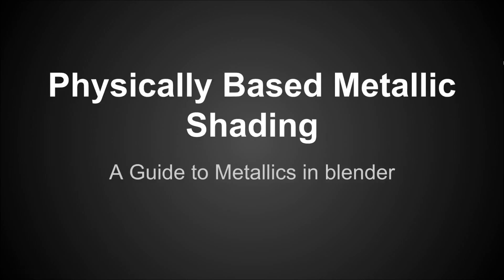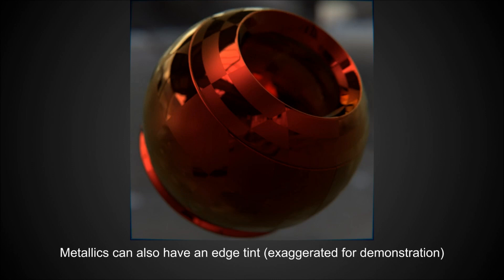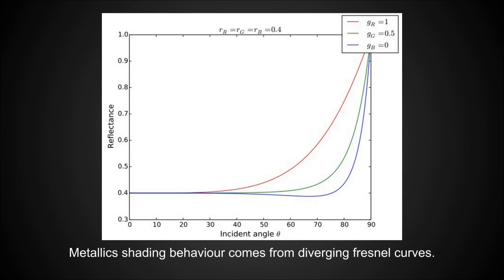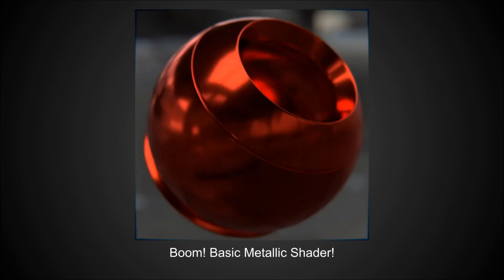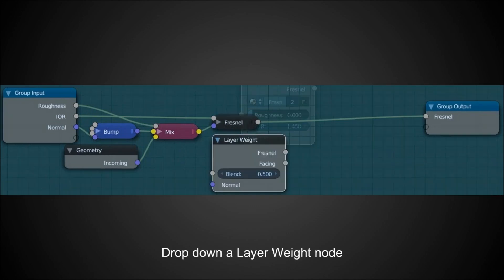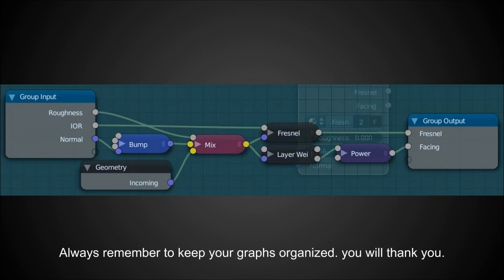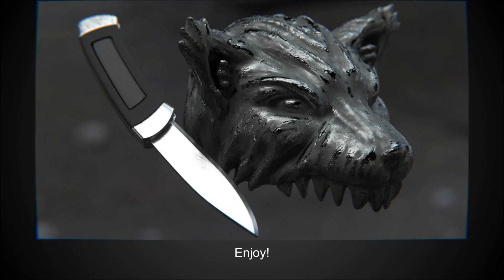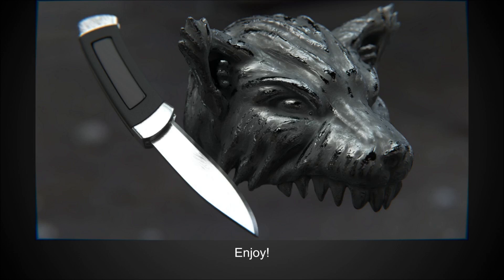Blender Physically Based Shading: Metallics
In which i cover how to make physically based metallic shading.

here are le twitters and le devientart.